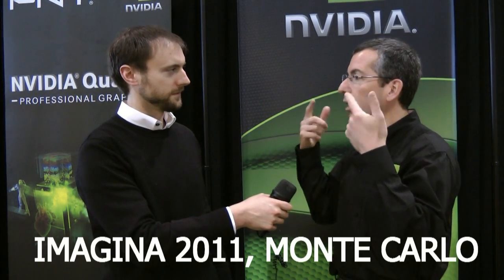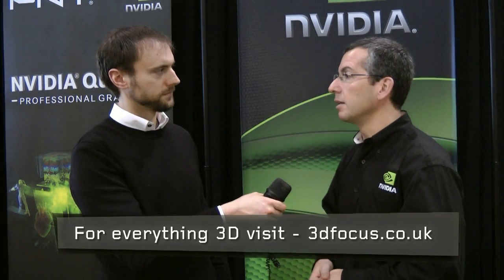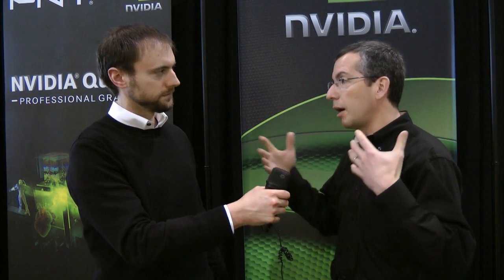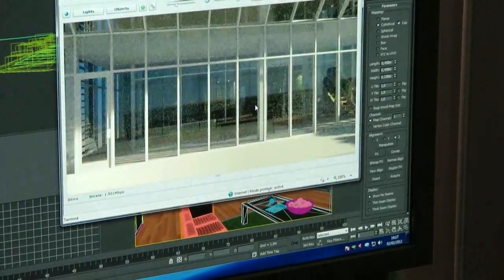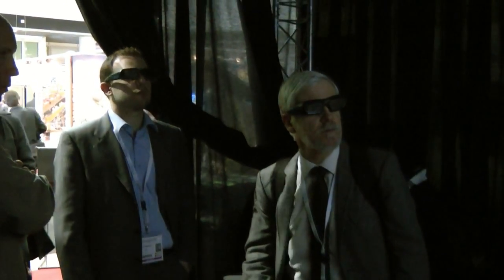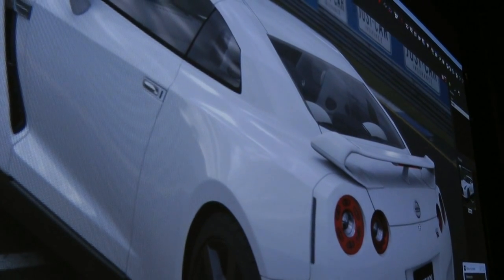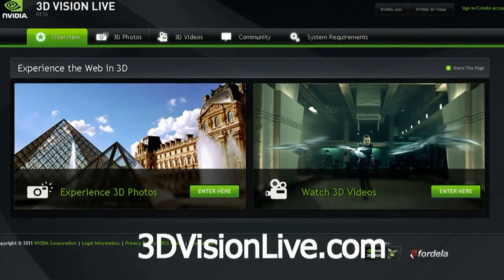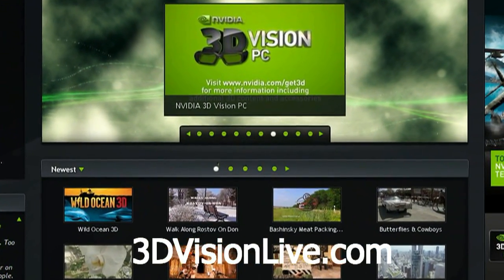Interview with NVIDIA about 3D Vision Pro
I interview NVIDIA about their new 3D Vision Pro product and their 3D Vision Live website during the recent Imagina 2011 3D conference in Monte Carlo.